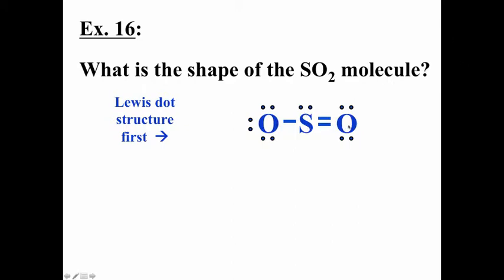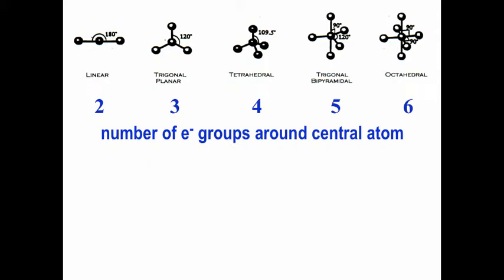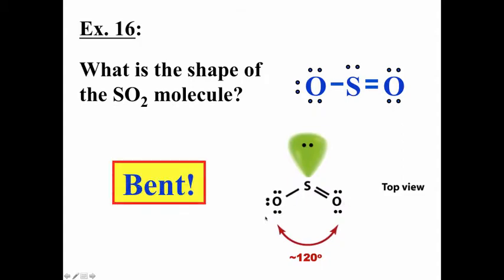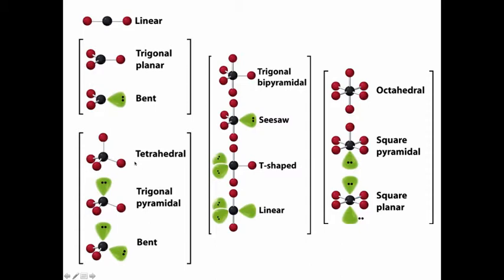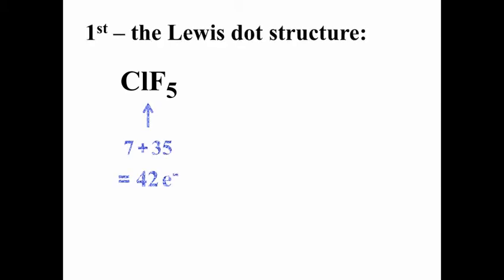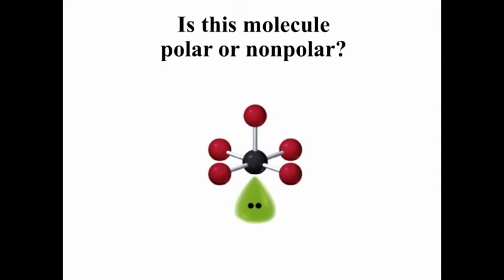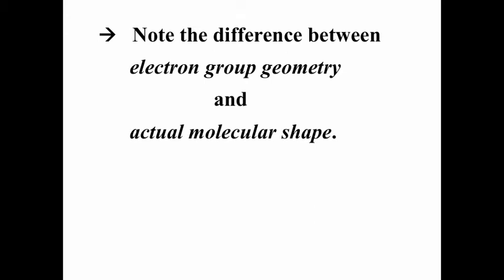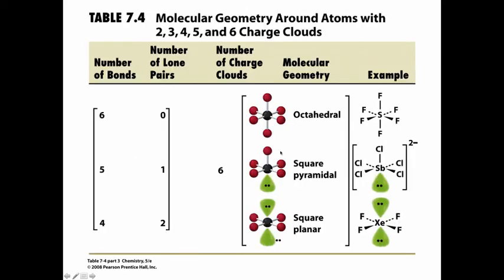Chapter 7 - Part 8 Screencast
Table of Contents:

00:00 -
00:08 -
02:05 -
03:13 -
03:56 -
05:14 -
06:45 -
06:55 -
08:18 -
08:30 -
08:51 -
08:57 -
09:16 -
09:45 -
10:16 -
10:39 -
11:30 -
11:57 -
12:14 -